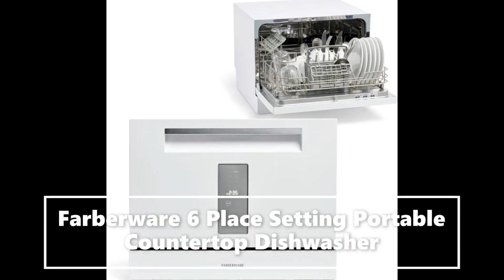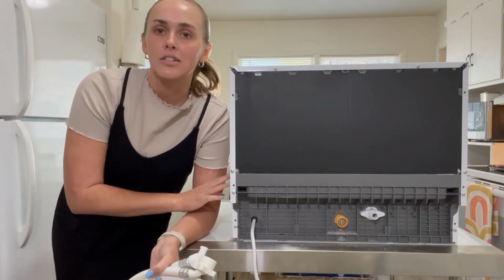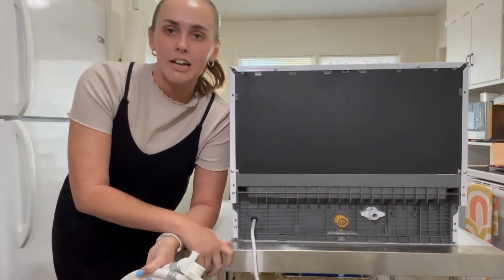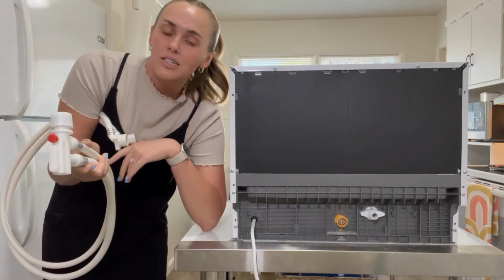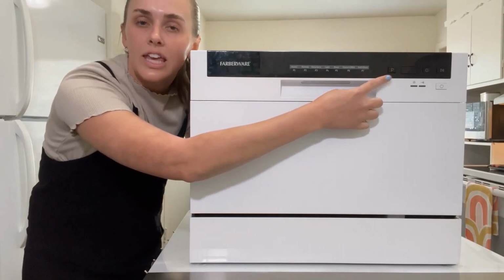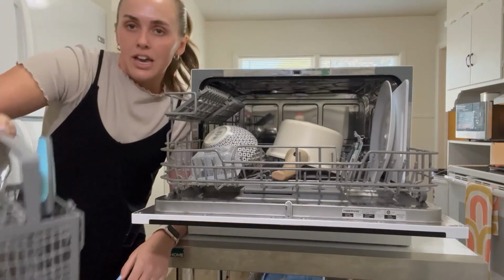Farberware 6 Place Setting Portable Countertop Dishwasher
Its 6-place setting capacity allows you to wash a variety of dishes up to 10" in diameter, and it includes folding-down rack shelves and a cutlery basket.